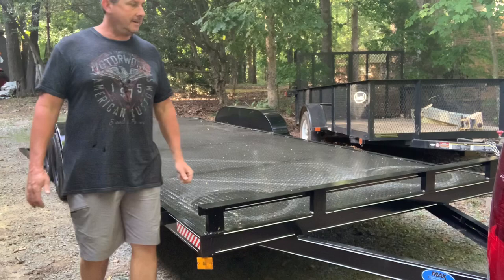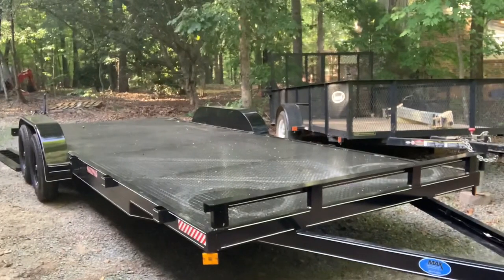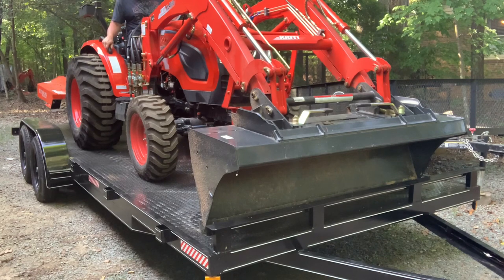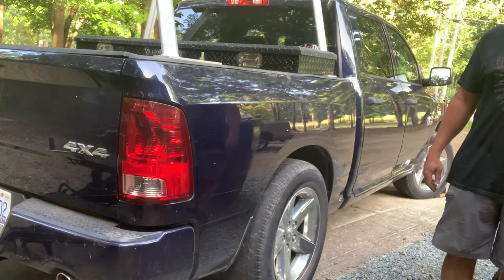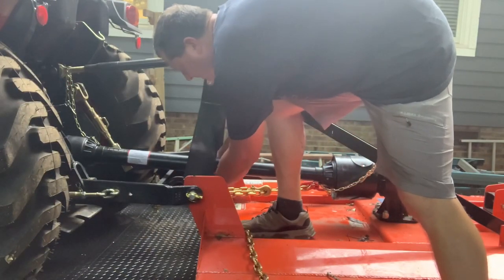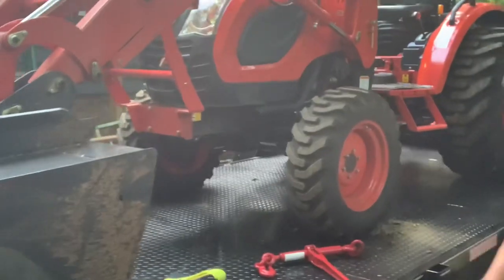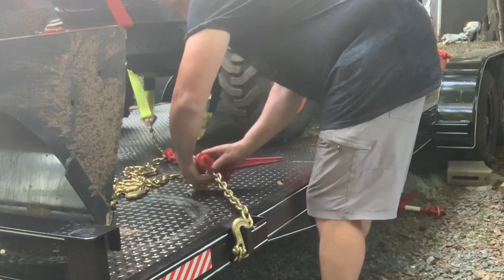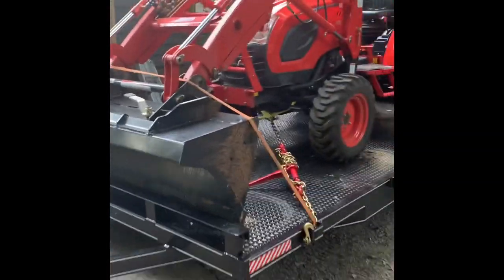Loading the Tractor on my New Trailer | Kioti CK2610 | 20’ Trailer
Time to travel! Loaded up my CK2610 for the first time on the new 20’ equipment hauler. I’m excited, and nervous, to see how it goes.